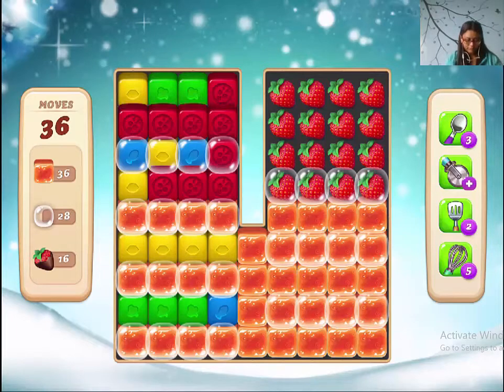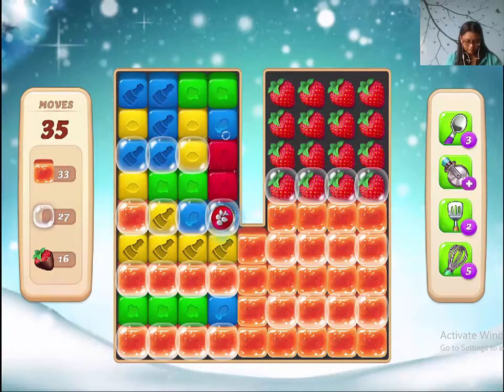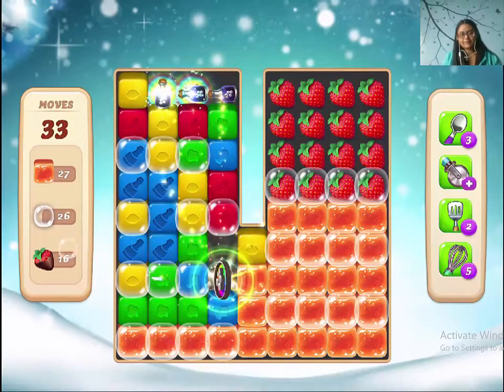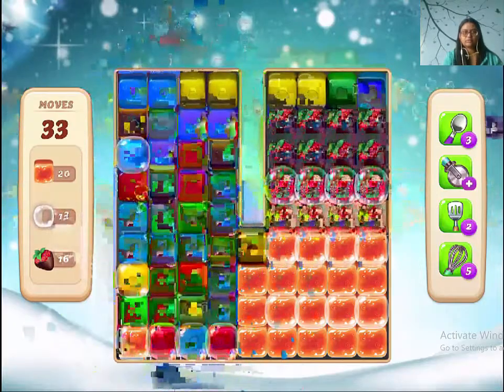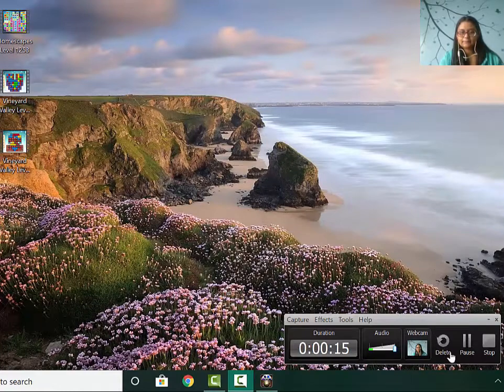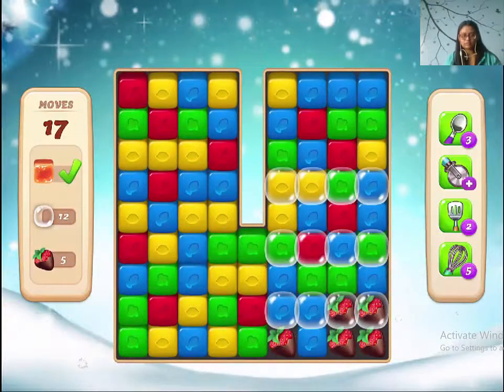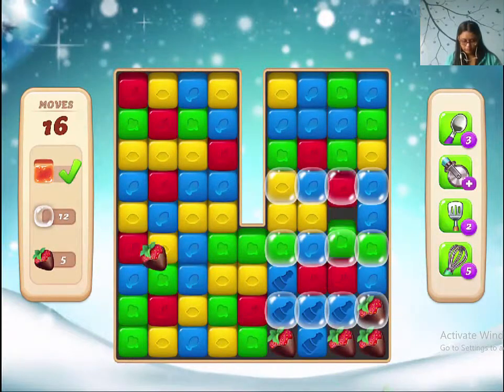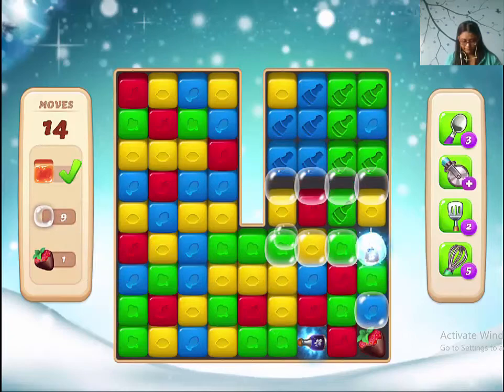Vineyard Valley Level 120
Clear the marmalades from the layout. These will spread in the whole area. Watch the video to see how I win this level.